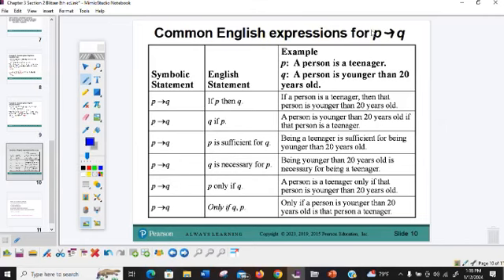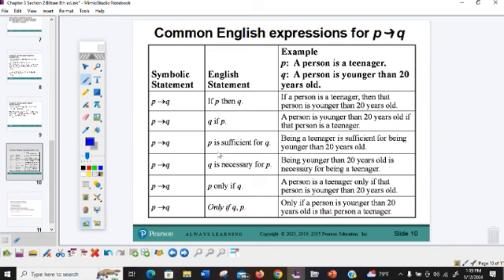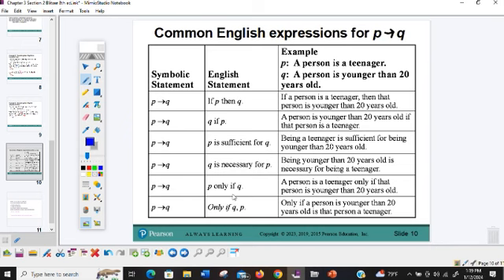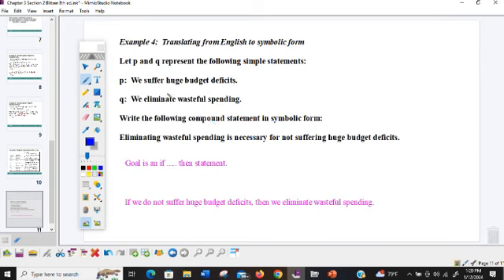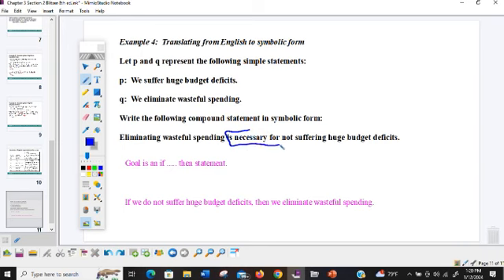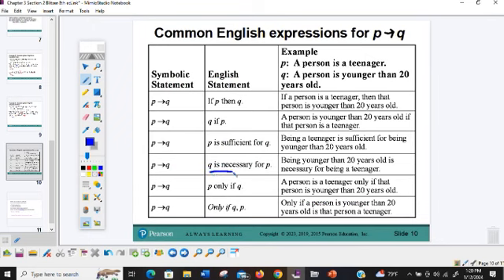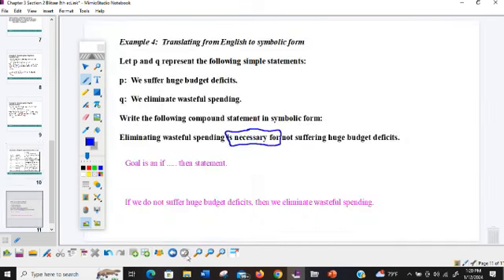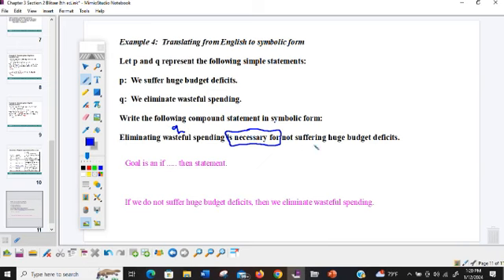Introduction to Logic - Translating From English to Symbolic Form